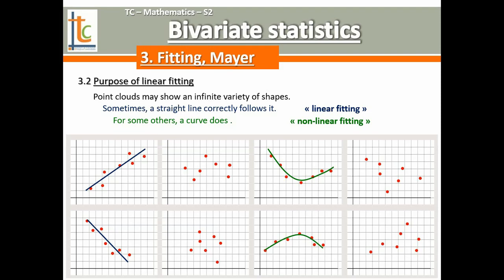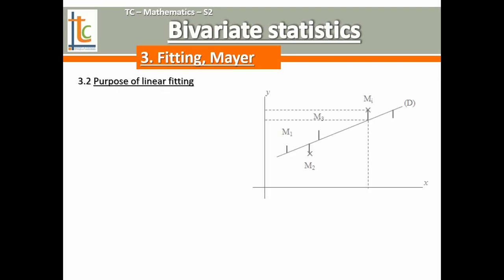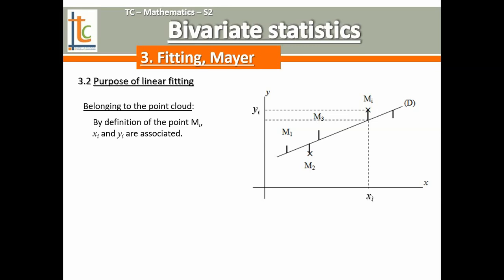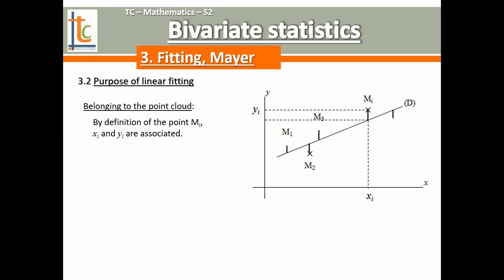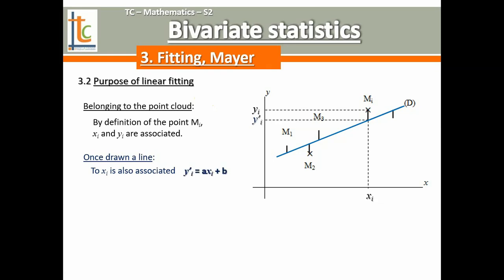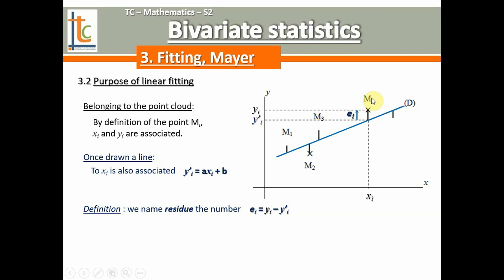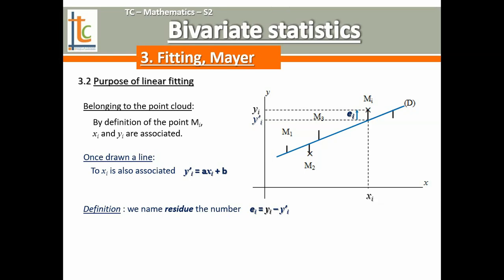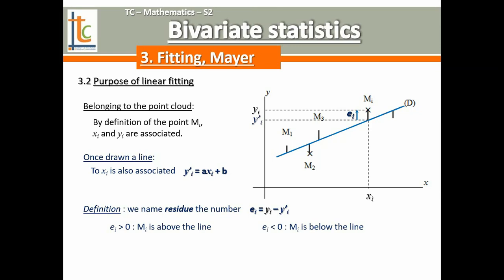STATS 2 VAR - 3 - Purpose of linear fitting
IUT/BTS - Bivariate statistics - 3 - Purpose of linear fitting, notations, residues